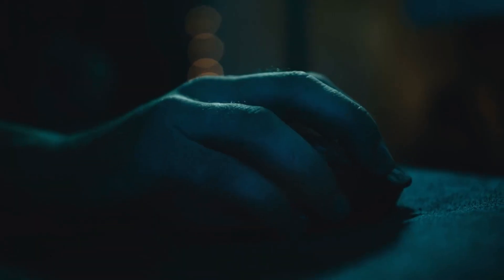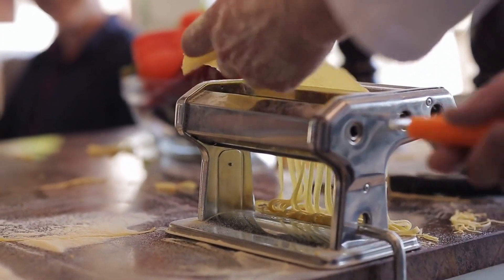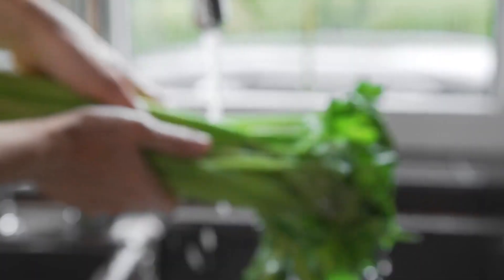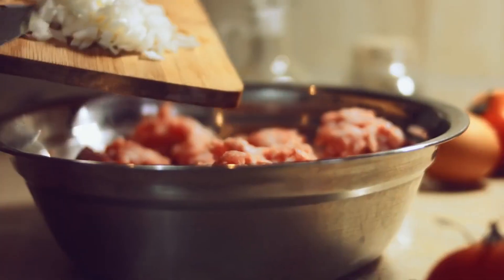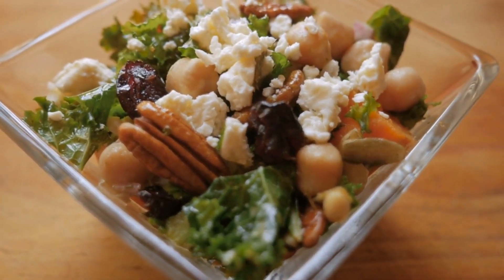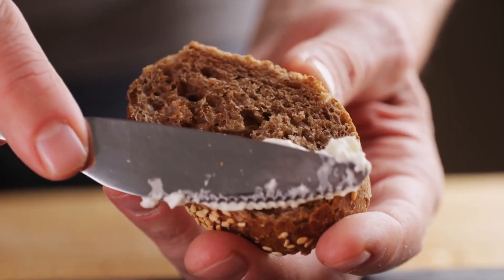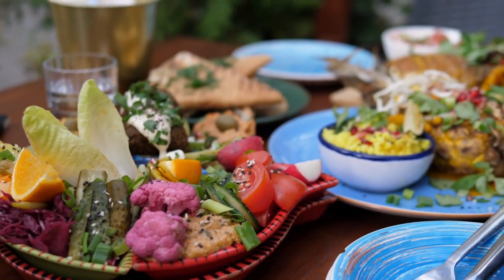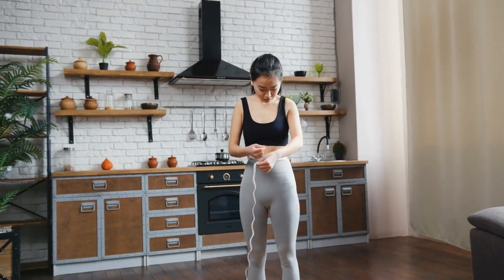5 How to Incorporate More Fiber Into Your Diet for Digestive Health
"Looking to improve your digestive health? In this video, we'll explore five easy ways to incorporate more fiber into your diet. Fiber plays a crucial role in promoting regular bowel movements and supporting overall gut health. From choosing whole grains to snacking on high-fiber treats, we've got you covered with practical tips and delicious ideas. Learn how to make simple dietary changes that can have a big impact on your digestive well-being. Watch now and start nourishing your body with fiber-rich foods!"